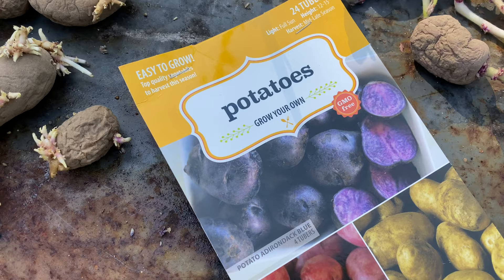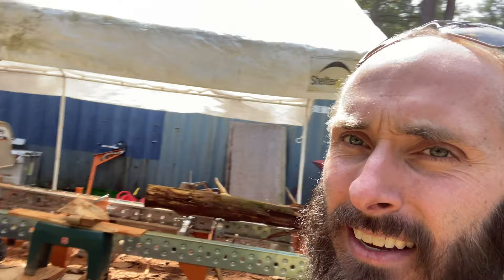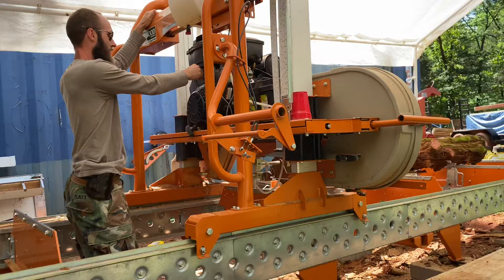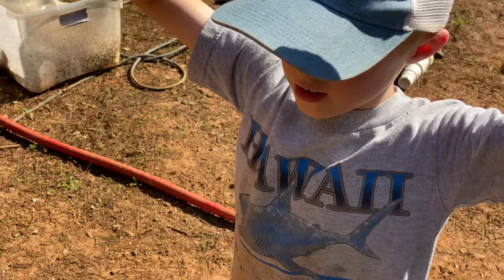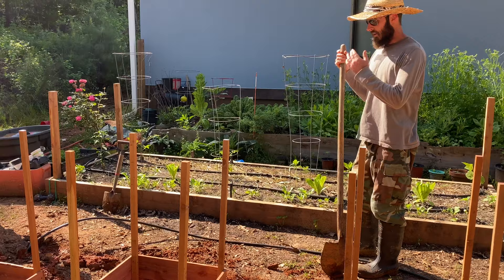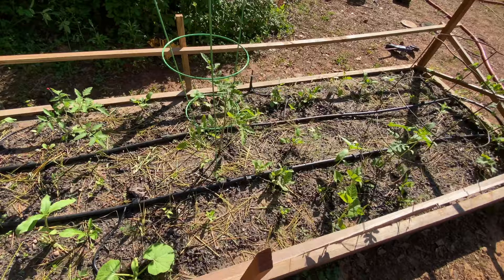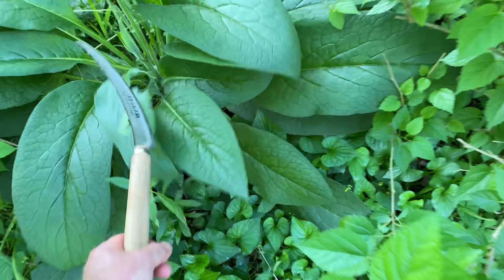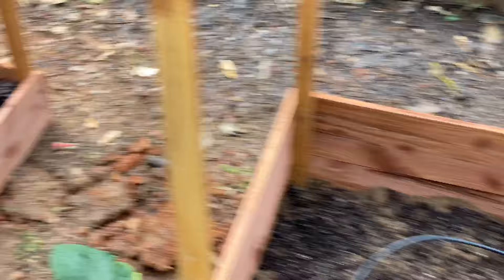Building a Potato Planter Box DIY Using Norwood our Portable Sawmill - East Texas Homestead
Looking for a fun project with your kids? Try a potato planter box. For this DIY project we're using the Norwood HD36 to mill up some 1"x6"s to build potato boxes.

We had a lot of fun and the boxes turned out quite nice.